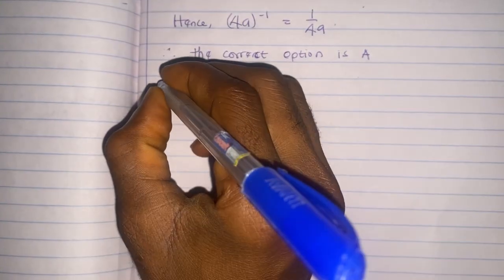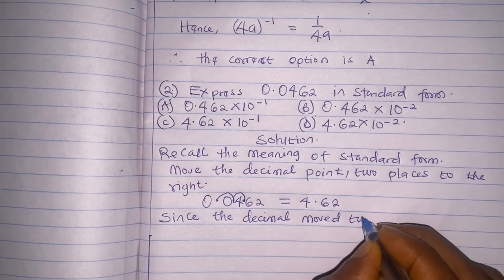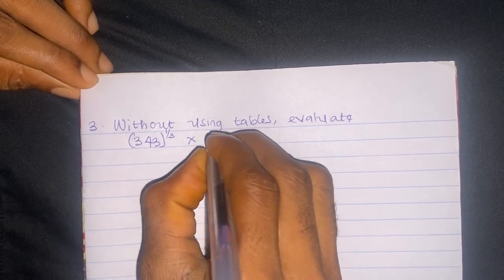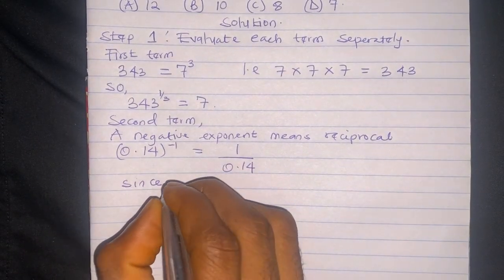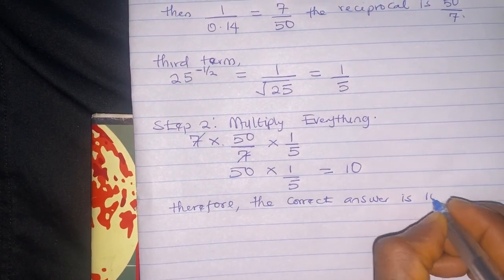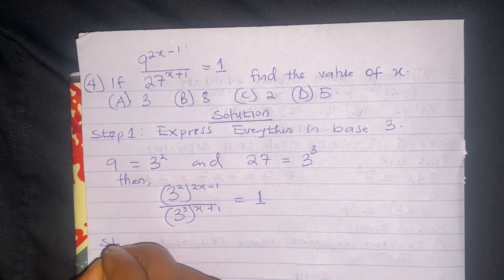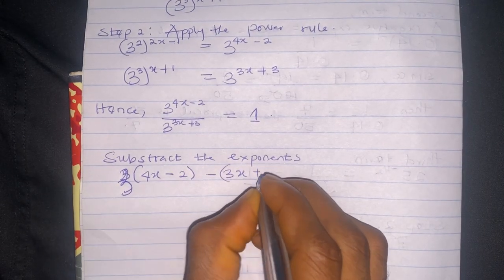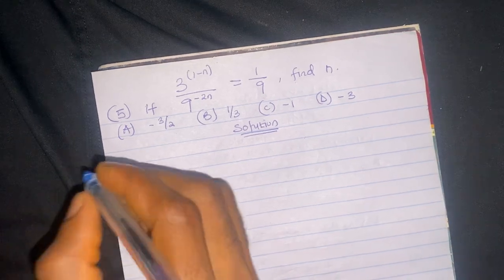JAMB Mathematics 2027 | Indices & Logarithms Past Questions (WAEC & Post-UTME) Step by Step Solution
JAMB, WAEC & Post-UTME Mathematics | Indices & Logarithms Past Questions (Step-by-Step Solutions)

Are you preparing for JAMB 2027, WAEC, NECO, or any Post-UTME examination? This tutorial is designed to help you master Indices and Logarithms by solving real past questions with simple, detailed explanations.

In this video, you'll learn:

1. How to solve indices questions step by step

2. Simplification of surds and fractional indices

3. Standard form (Scientific notation)

4. Laws of indices and exponents

5. JAMB and WAEC past question solving techniques

6. Common mistakes to avoid in exams

Whether you're aiming for 250+, 300+, or a distinction in Mathematics, this lesson will improve your speed, accuracy, and confidence.